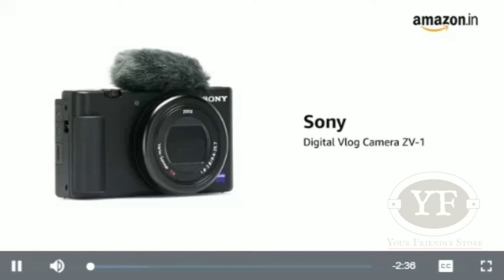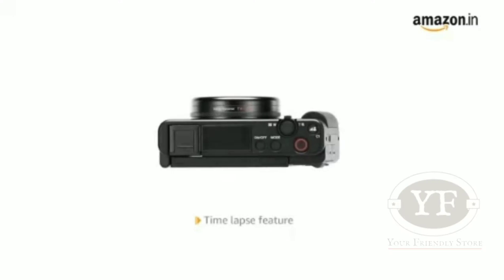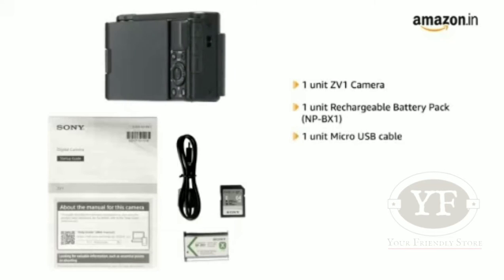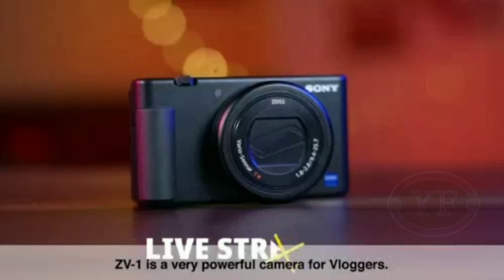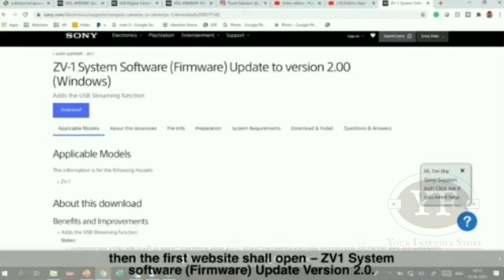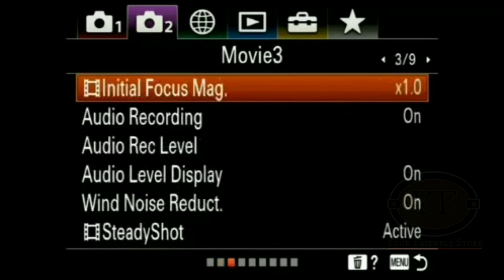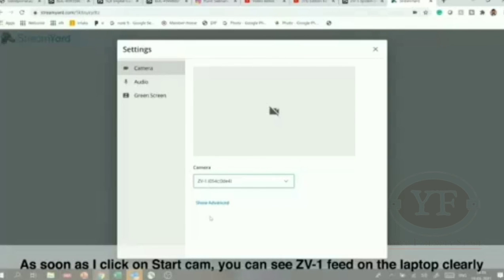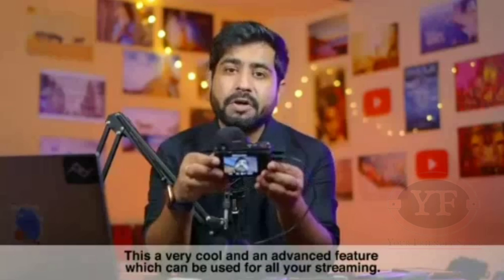Digital Camera Vloging Sony camera | Sony ZV-1 Review | Best Vlogging Camera 2021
This channel is based on-top hitech gadgets & New technology & smart gadgets review, gadgets unboxing, gadgets for smartphone, and science and technology

All Gadgets and product you can Purchase from my Online Store. If you buy from my store i will Commission From Amazon
In This Video About
1) SanDisk Extreme Pro SDXC UHSI Card C10 U3 V30 4K UHD SD Card

2) DIGITEK® (DTR 550LW) (170 CM) Tripod For DSLR, Camera |Operating Height: 5.57 Feet | Maximum Load Capacity up to 4.5kg | Portable Lightweight Aluminum

3) Sony Digital Vlog Camera ZV-1 Only (Compact, Video Eye AF, Flip Screen, in-Built Microphone, 4K Vlogging Camera and Content Creation) – Black
Sony Digital Vlog Camera ZV 1 Key Specs :-

ZV 1 Vlog camera bundled with 1 unit Bluetooth Shooting grip, 1 additional unit Rechargeable battery and 1 unit SD Card.

20.1 MP stacked back illuminated 1" Exmor RS CMOS sensor / DRAM, Large aperture 24-70mm 1 F1.8-2.8 ZEISS Vario-Sonnar T lens

Directional 3-capsule inbuilt-mic with wind screen
Vari-angle LCD screen, for selfie shooting with confidence
Beautiful and natural skin tones for everyone

4k Movie recording with Video EYE AF and real time tracking
One-push Bokeh switch

Time-lapse adds cinematic expression to the passage of time

"CERTAIN CONTENT THAT APPEARS ON THIS SITE, COMES FROM AMAZON SELLER SERVICES PRIVATE LIMITED.
THIS CONTENT IS PROVIDED 'AS IS' AND IS SUBJECT TO CHANGE OR REMOVAL AT ANY TIME."